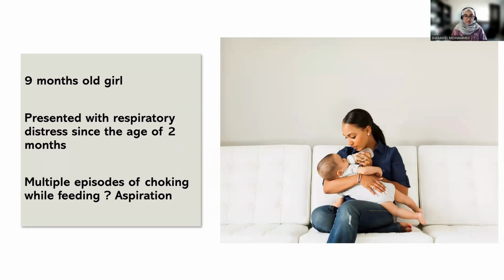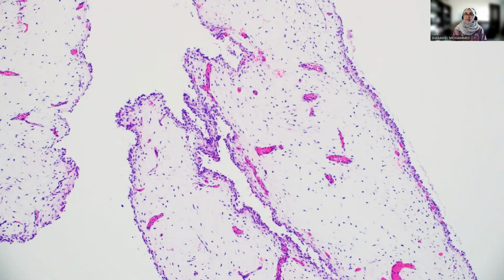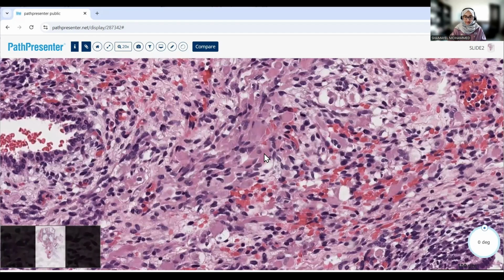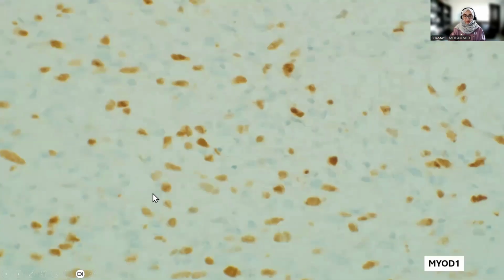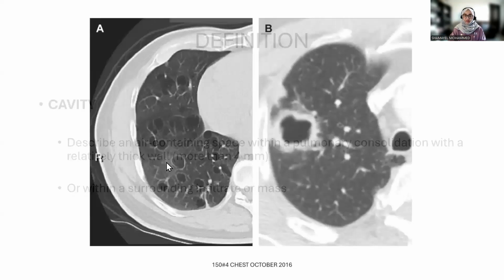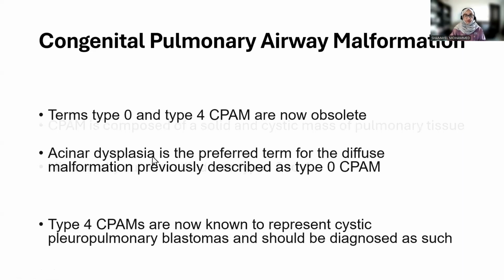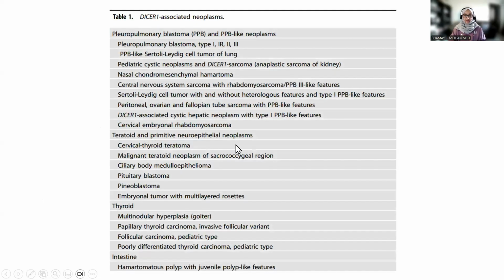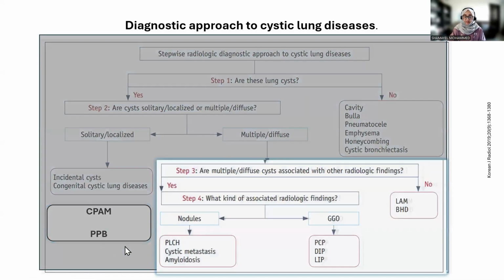CPAM vs Pleuropulmonary Blastoma | How to Tell Them Apart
Confused between CPAM and Pleuropulmonary Blastoma? Let’s break down how to tell these look-alike lung lesions apart — clearly and confidently. Grab your chai and join Path Chat and Chai for a quick, focused pathology discussion. ☕️🔬

This channel does not provide medical advice, diagnosis, or treatment. Viewers should not rely on the information provided as a substitute for professional medical guidance. Always seek the advice of a qualified healthcare professional regarding any medical condition or concern.

Any patient-related material shown has been fully de-identified to protect privacy, and no personally identifiable information is disclosed.

By viewing this content, you acknowledge and agree that the creator bears no responsibility for any actions taken based on the information presented.